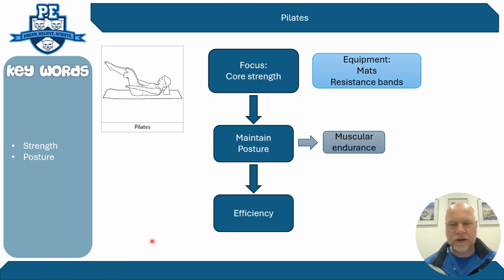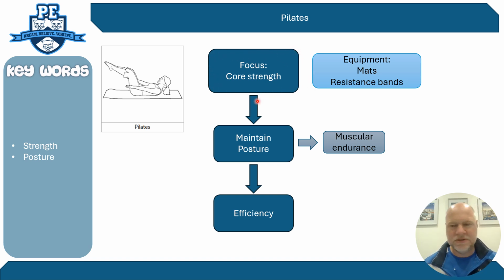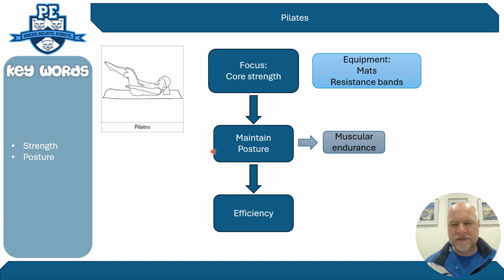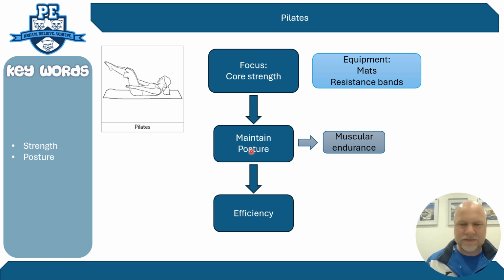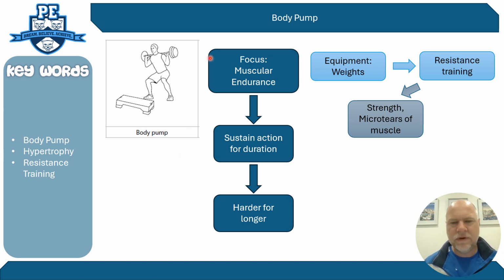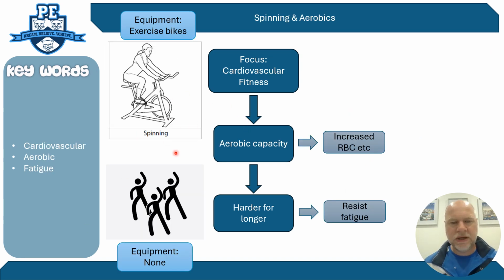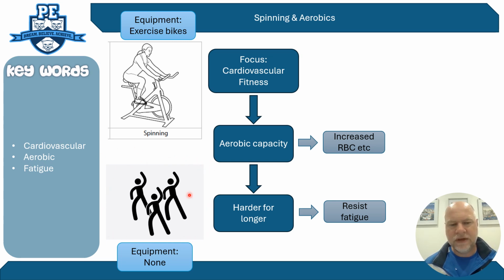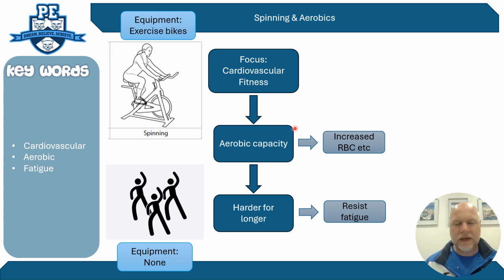Fitness Classes revision - GCSE PE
Fitness Classes revision for GCSE PE - Edexcel GCSE Physical Education paper 1